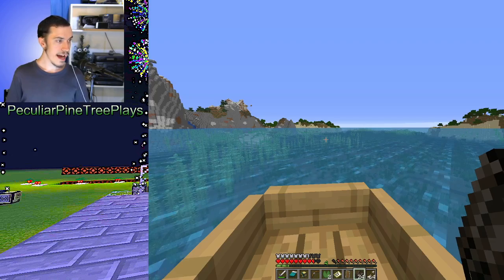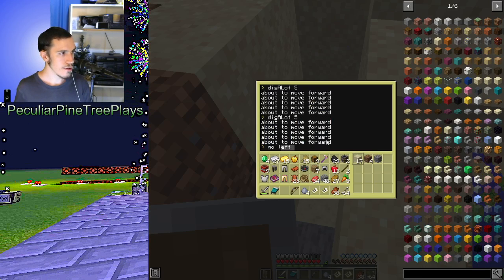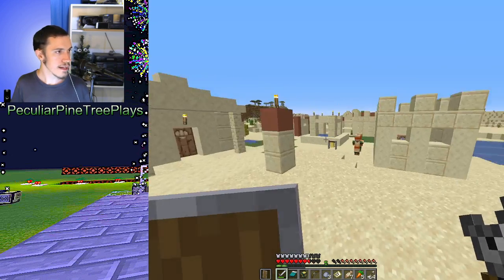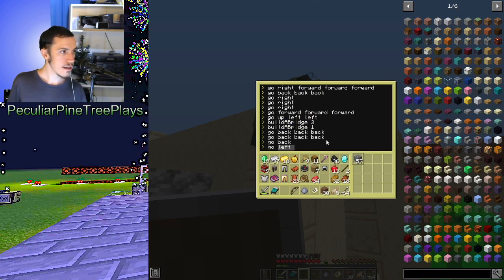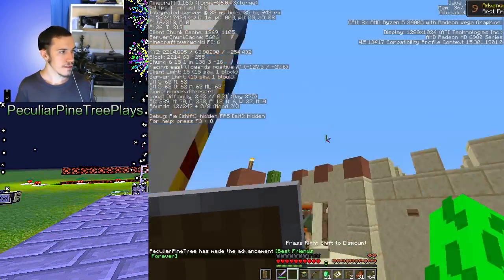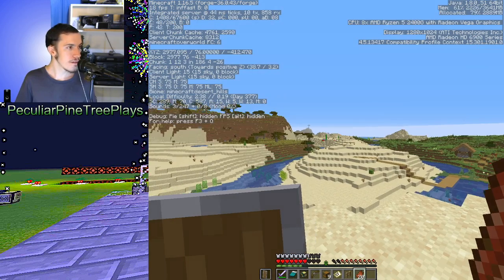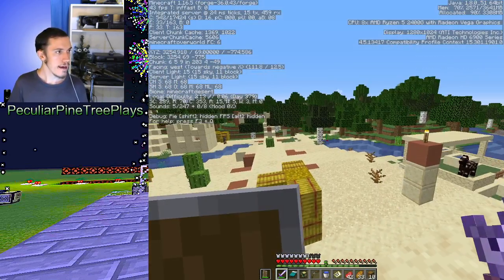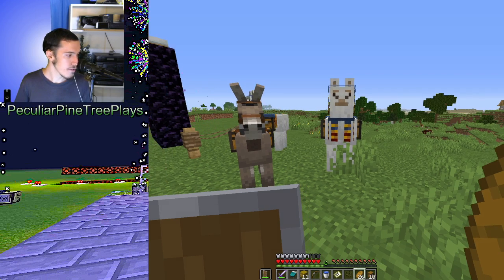Why am I in a Boat? - Ep18 Can't break or place! - Minecraft Mods Lets Play, ComputerCraft Challenge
Can't break or place blocks manually. Can you beat Minecraft?
(NOTE: Membership perks are only available on the Tech Channel.)

ABOUT THIS MODPACK
You can't break or place blocks manually. But you can program that little Turtle-thing (basically a robot) to do it for you! Can you survive and beat Minecraft?

Lupus590's ComputerCraft Challenge

The PeculiarPineTreePlays channels are the world's only gaming channels that officially speak Peculiarly Clean Language!
We have fun! We play games! And we're restoring the clean in clean language!